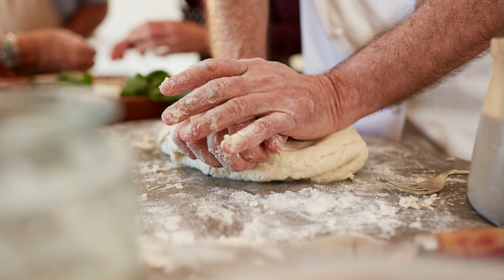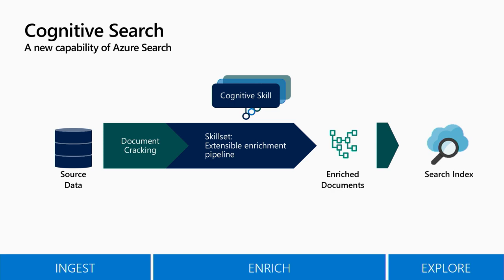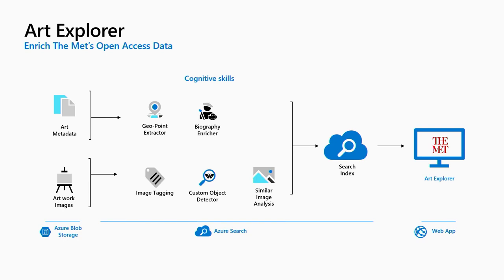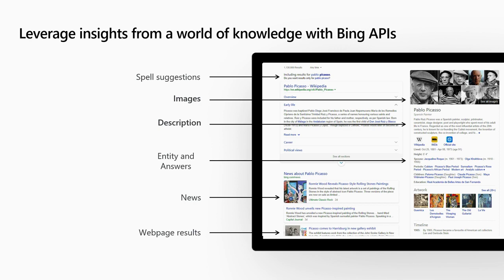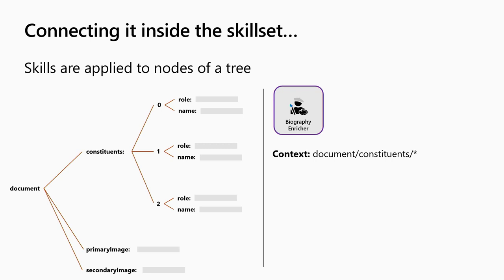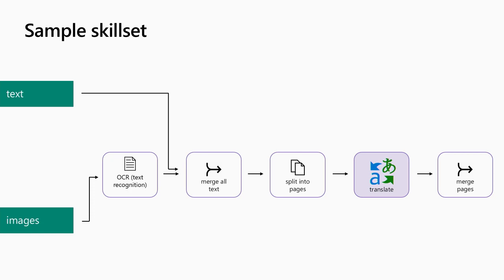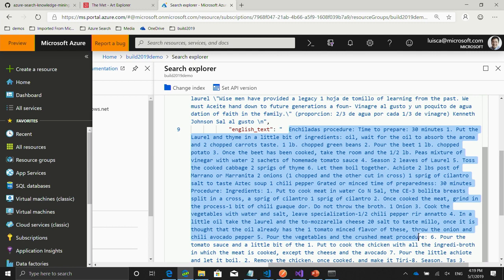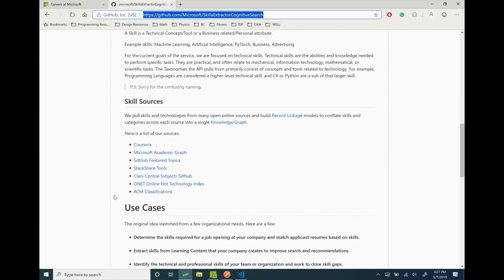Unlock Knowledge Mining on your domain: build custom skills to tailor content - BRK3001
From accounting to retail, from healthcare to legal, industries and businesses have specific ways they need to interpret their data in order to unlock value.  Come learn how to apply knowledge to your specific business scenarios, domain or industry with custom skills on  Azure Search. We'll show how to create custom skills using tools like Azure Functions and Containers and connect them to intelligent knowledge mining processes. Real examples included.